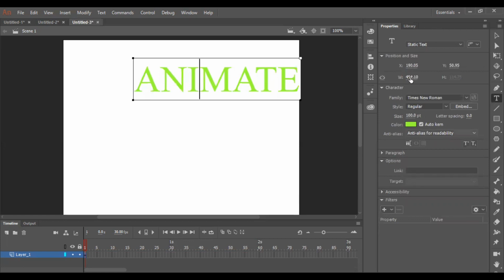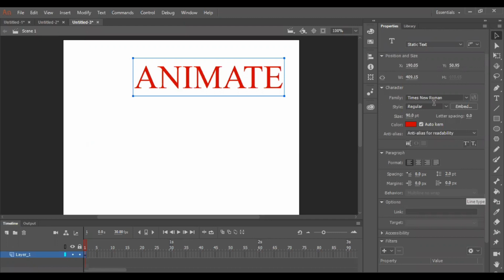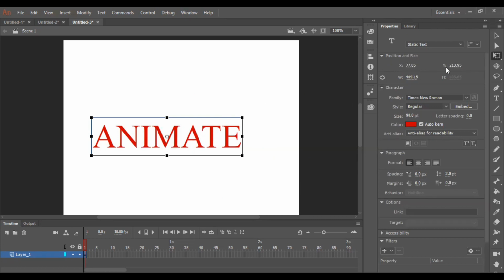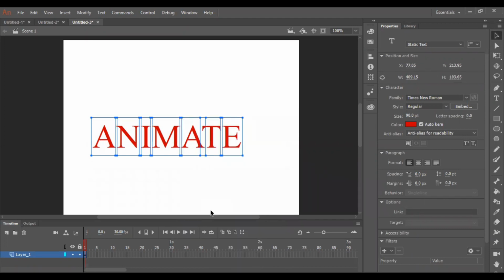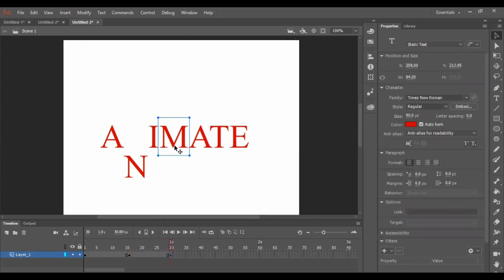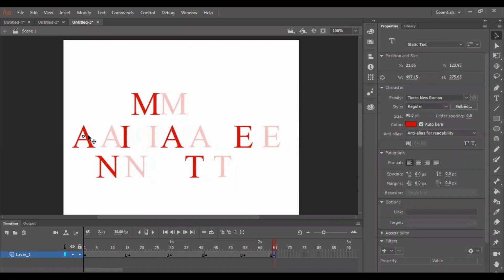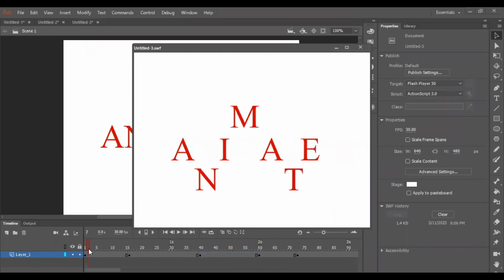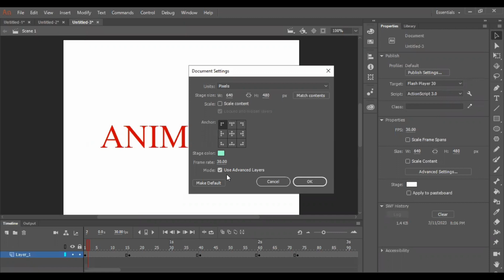Adobe Animate | animate letters one by one | use of text tool